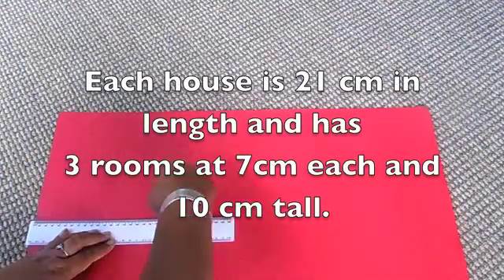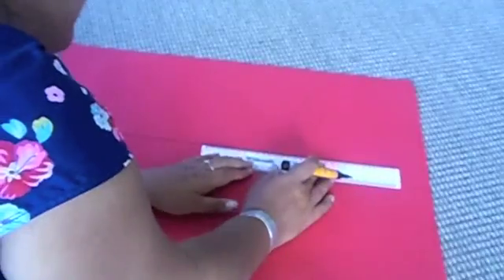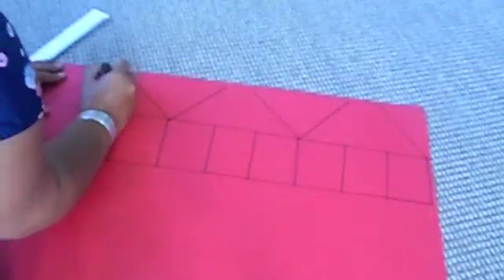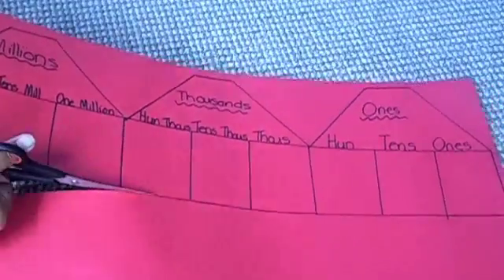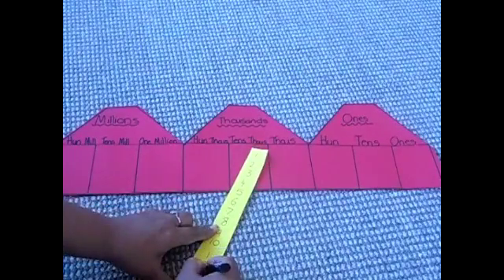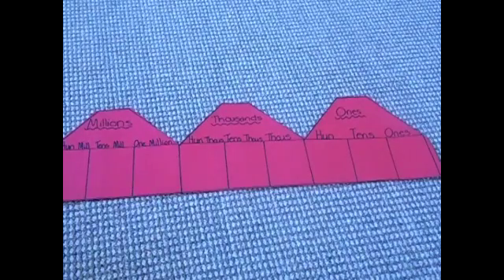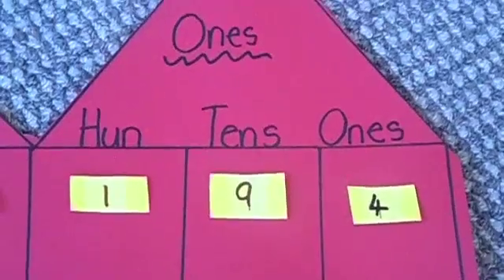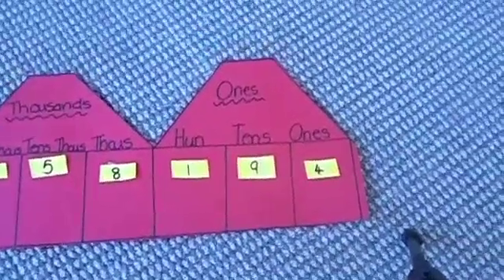Make a Place Value Chart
Make a Place Value Chart for your classroom wall, a teaching device or for you child bedroom wall. This is a great way to learn number knowledge.

Place Value charts are important in the teachers kit and for children to learn about place value and number knowledge in general. If children do not understand ones, tens, hundreds they are going to get lost when reading numbers and using various strategies when doing math.

Firstly it's very easy to make a place value chart, all you need to do it get thick card and write your information in pencil. Size up each place evenly with about 7cm per room  and 21 cm per house as seen in the video.

Once you've pencilled in everything you go over everything with black marker. Then either laminate or as I did in this video, simply use wide clear tape. I used this place value chart with my kids the next week with success. Very easy to do, just follow the instructions here.